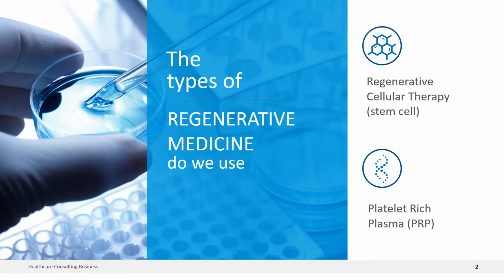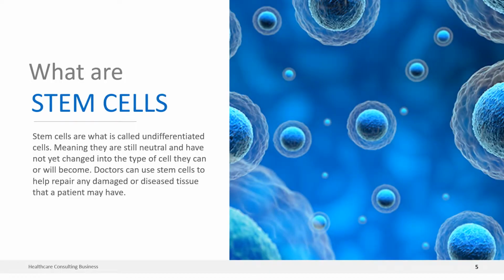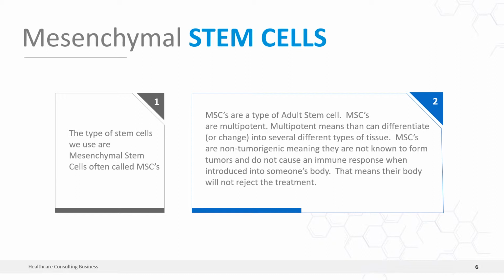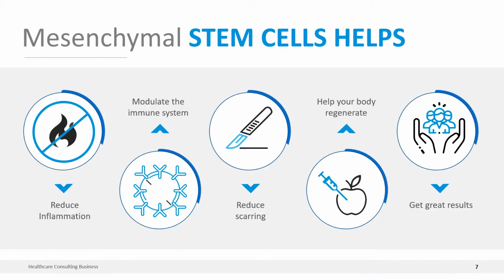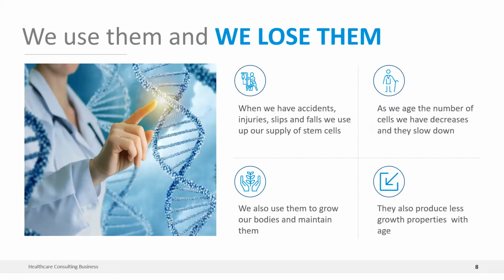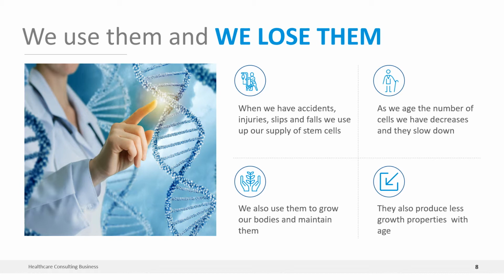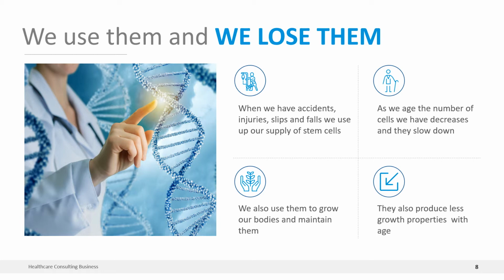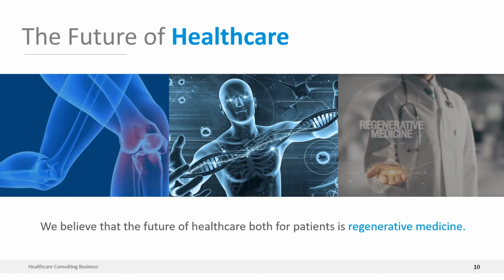Explaining Regenerative Medicine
What is Regenerative Medicine? A brief video that explains the benefits for orthopedic, aesthetics, hair loss, sexual health and etc.